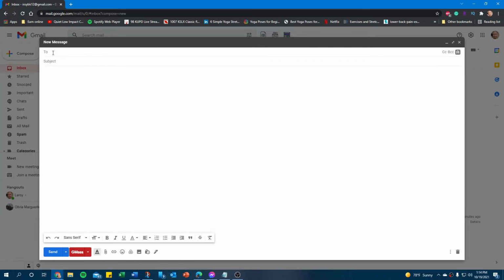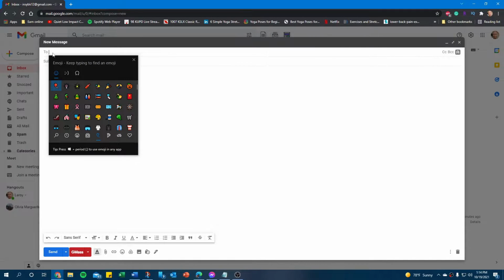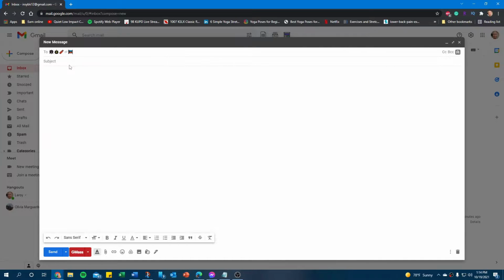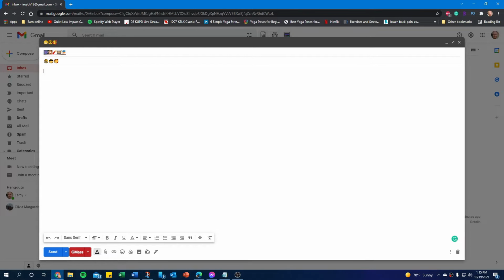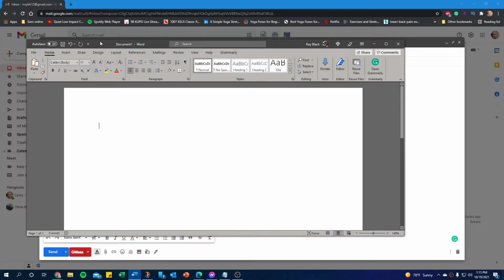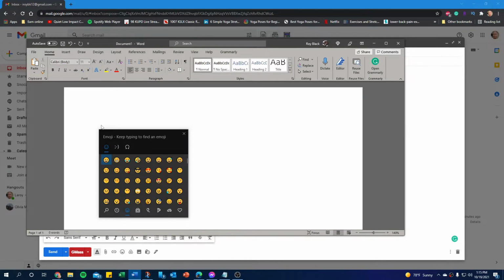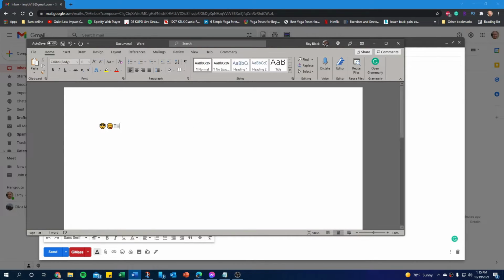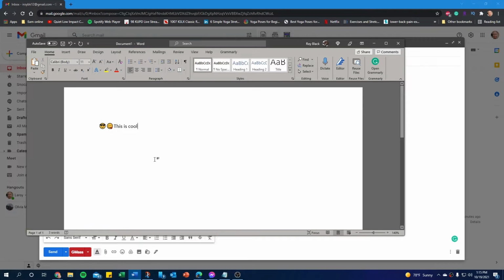How to add emojis 👍😎😂😁 on a windows device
In this video, I'll show you how to add emojis 😁😂😎👍on a windows device like a Desktop PC or laptop.

Use the Windows key hold it down then tap the semicolon key or ;

tada!

Looking for a good online business opportunity?
go here, there's never been a better time to start making money online.

😊 This video is intended for any person looking to work online and needs to follow all legal requirements set out in their individual countries. This video is not intended or made for kids in any way. If you have any questions please ask in the comments!